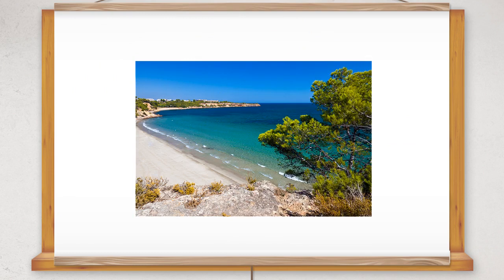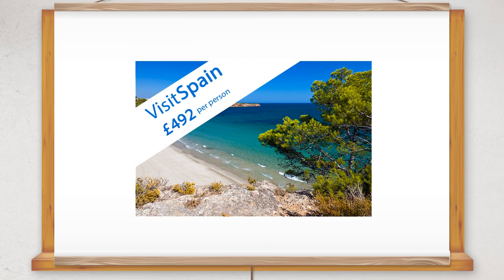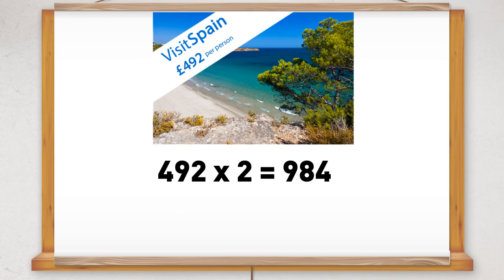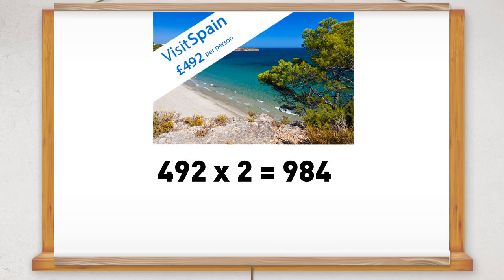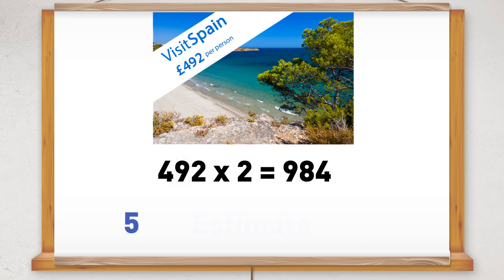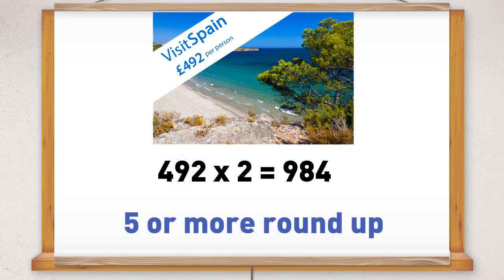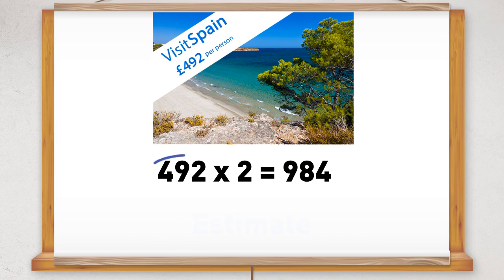Beginner n Estimating Rounding to the nearest 100 converted